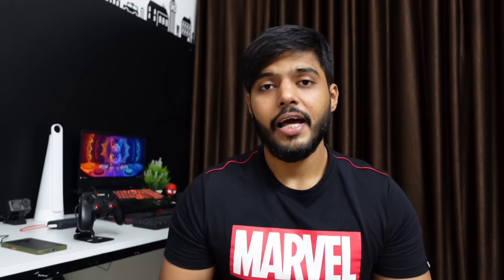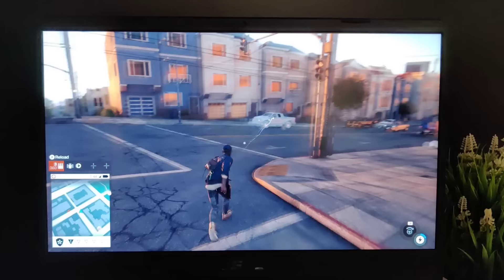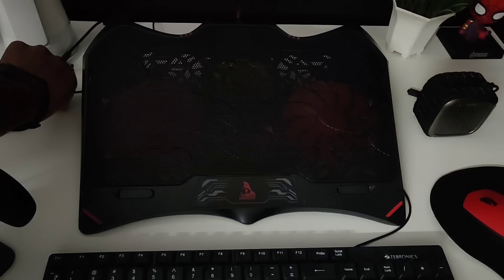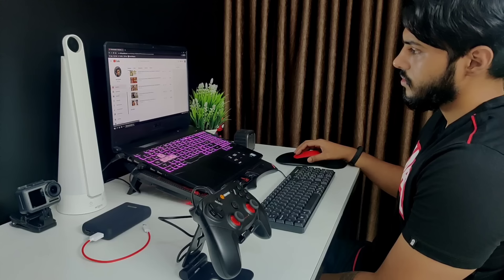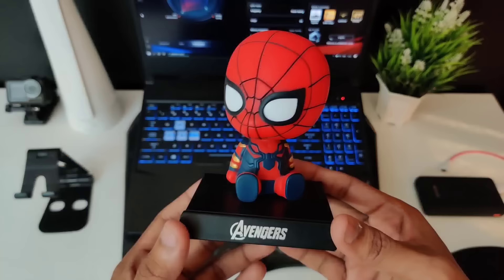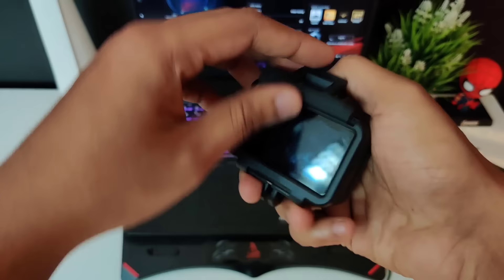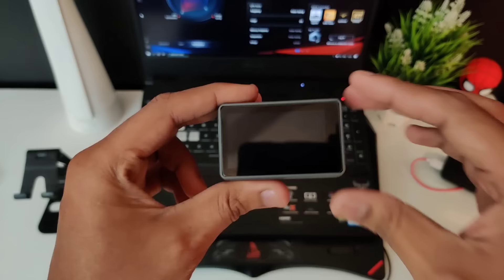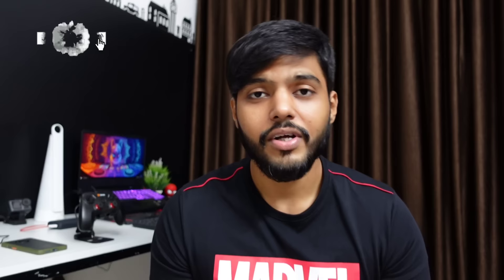My Budget Gaming / Editing Laptop Setup !! 🇮🇳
In this video, I will be showing you my budget-friendly gaming and editing laptop as well as a short tour of my work desk.

CHECK THE PRODUCTS BELOW -

Main camera
Cooling Pad
Bobble head
Action camera
Power bank
Gaming Controller